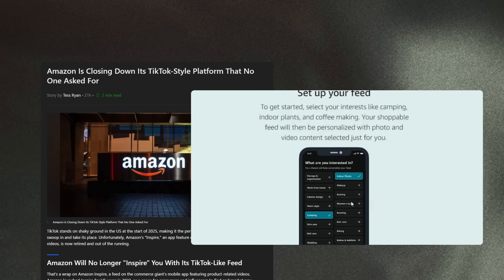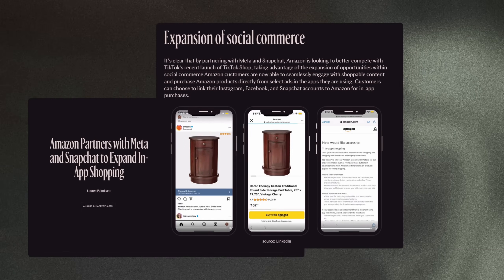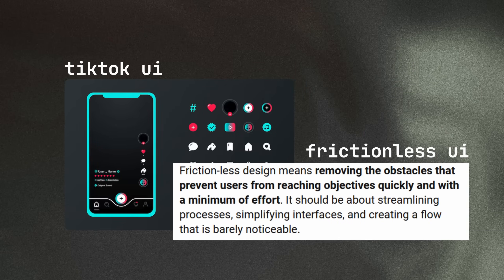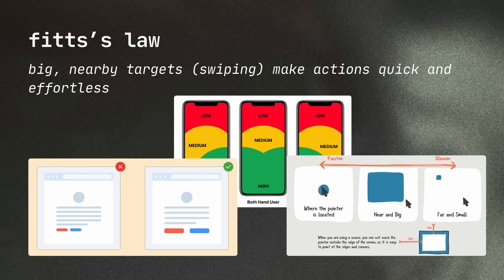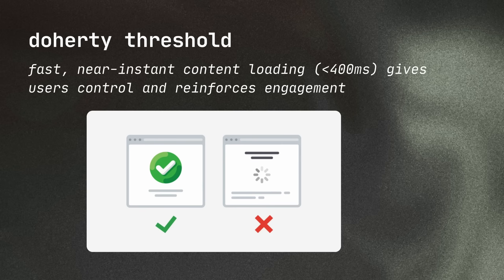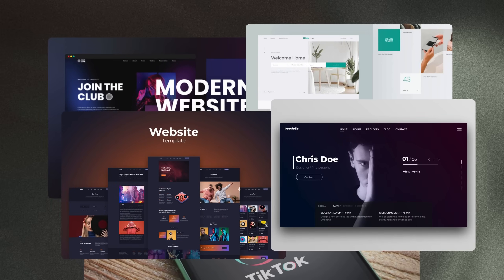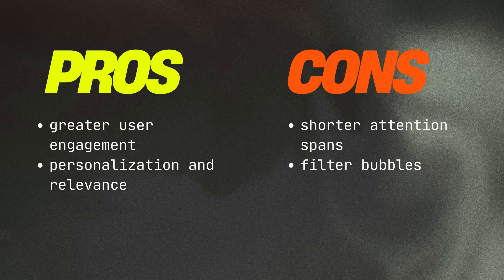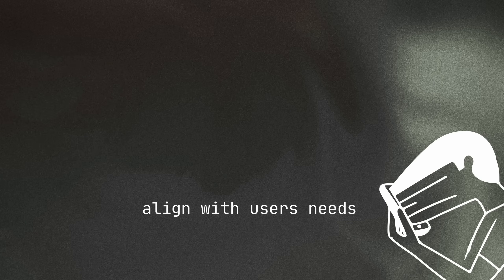Why can nobody recreate TikTok's UI...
TikTok has a unique UI that sparked many web developers to recreate, but it never works. Or maybe it has ruined UI/UX and software development forever...

0:00 the UI you can't recreate
0:26 the beauty of TikTok's UI/UX
1:18 TikTok is everywhere now...